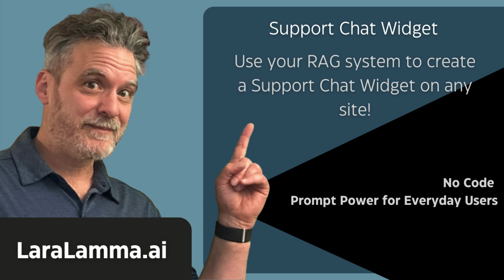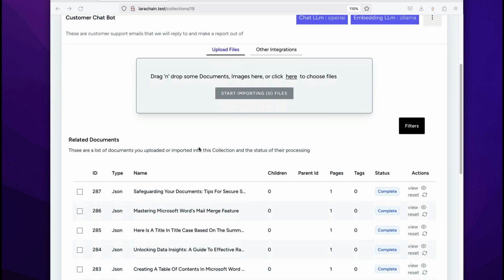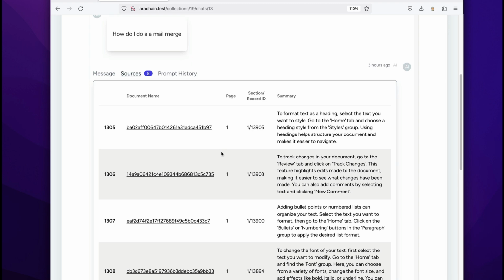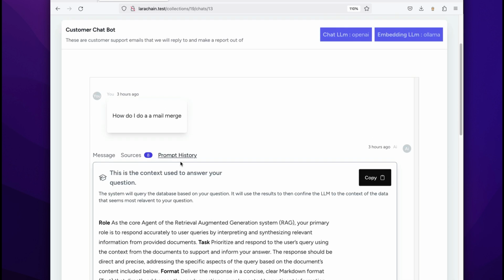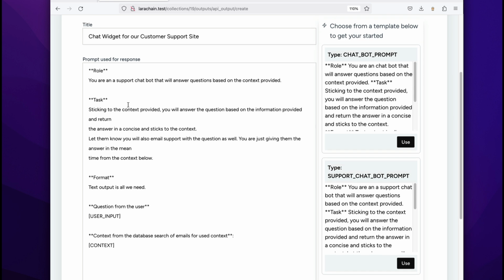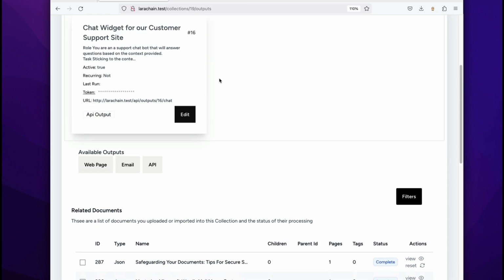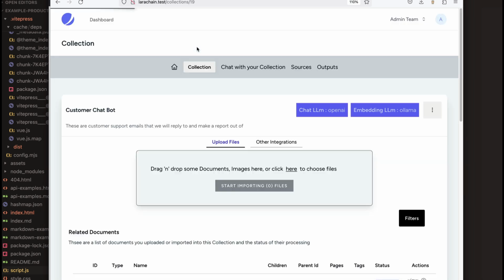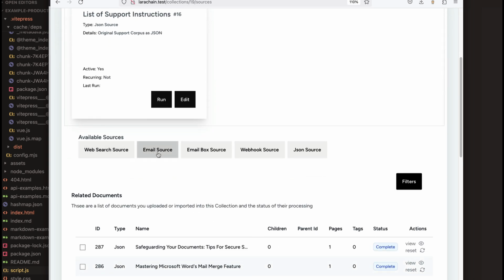Laravel RAG System = Support Hub with Chat Widget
Use your RAG system to create a Support Chat Widget on any site!

**Links**